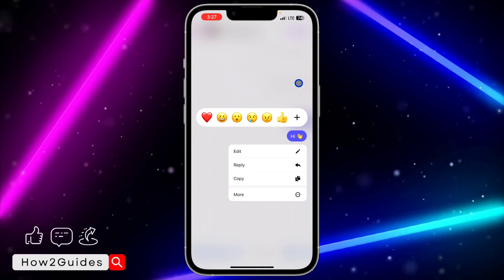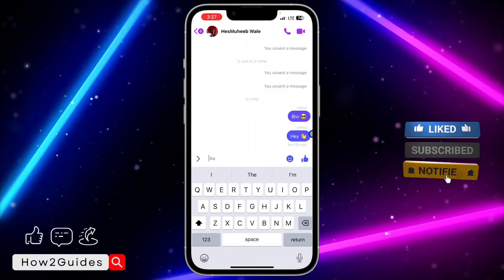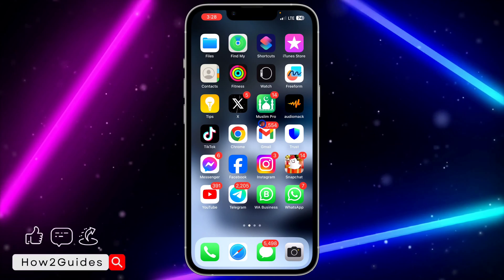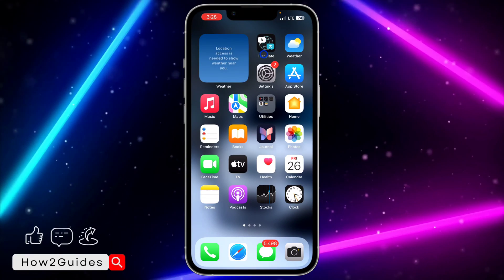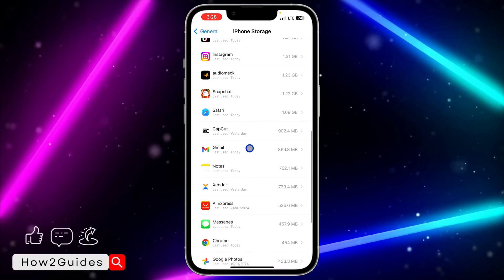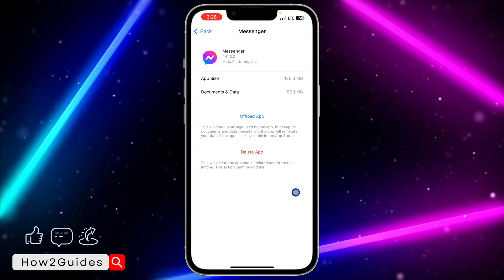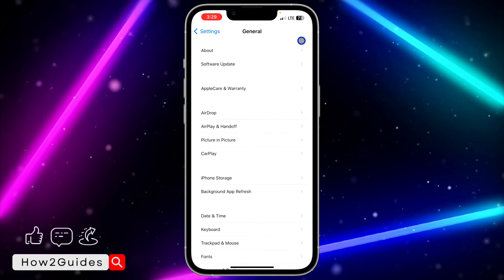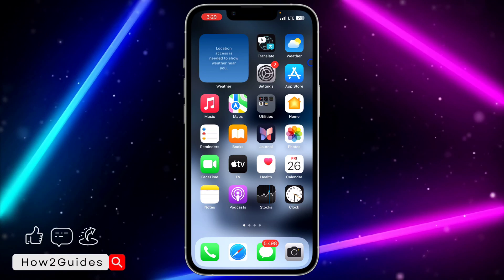How to Fix Edit Message Not Showing On Messenger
Trouble with edit messages not showing on Messenger? 🤔 Watch this tutorial to discover quick and easy steps to fix the issue and get back to seamless chat editing! 💬🛠️